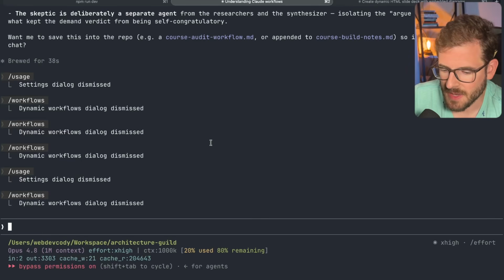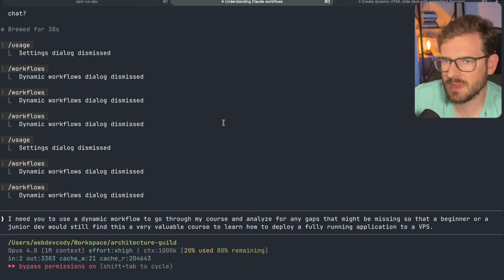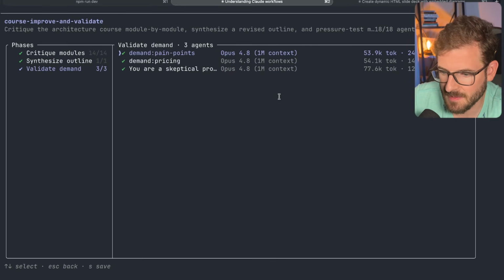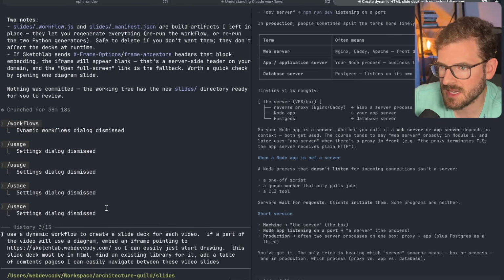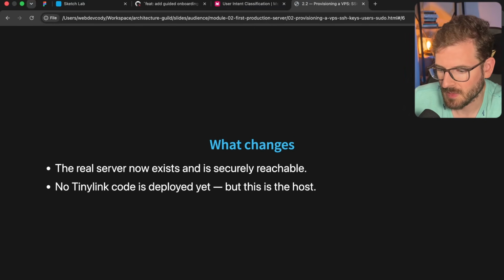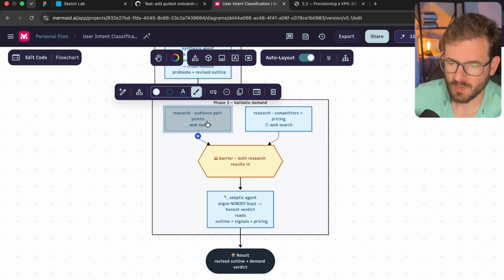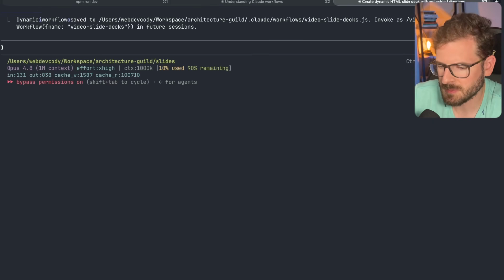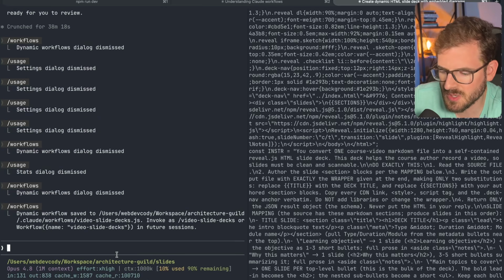Claude Code Workflows Are Underrated